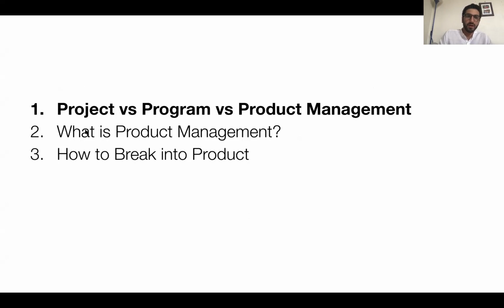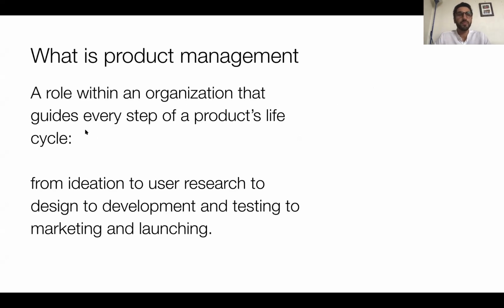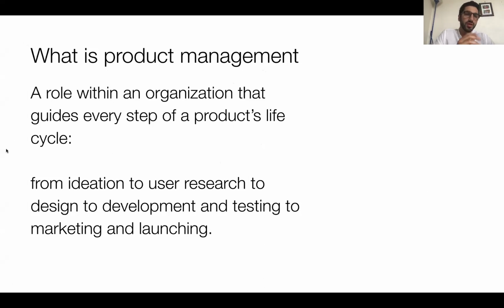What is Product Management? The different PMs? | Hamza x UIUC | Part 1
I gave a talk at the University of Illinois Urbana-Champagne on Product Management, and we covered the following:

- Project vs Program vs Product
- An overview of Product
- A PM’s day-to-day
- How to break into PM from both technical and non-tech backgrounds